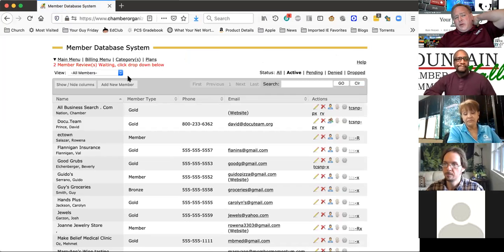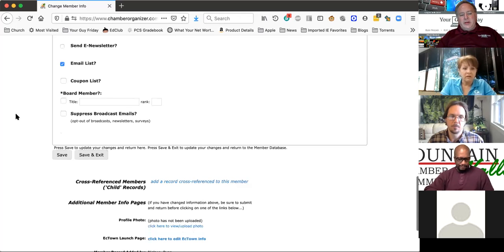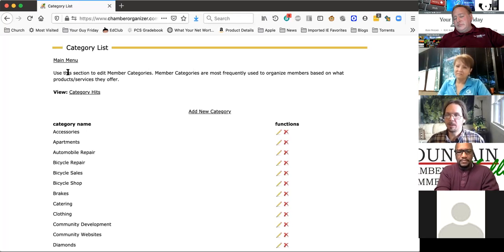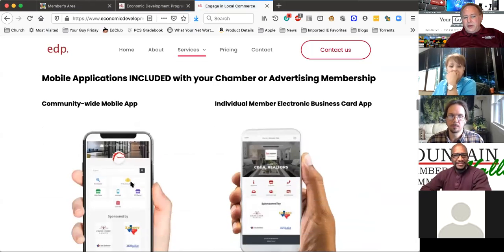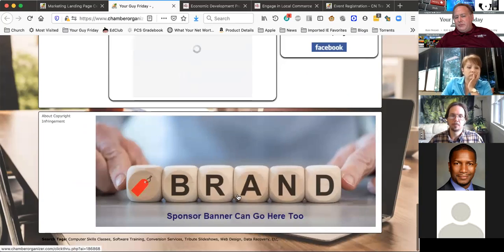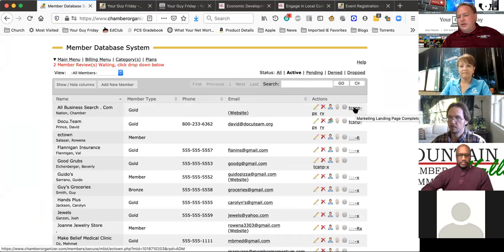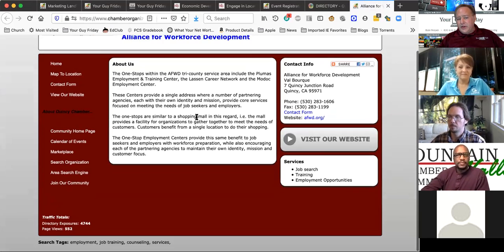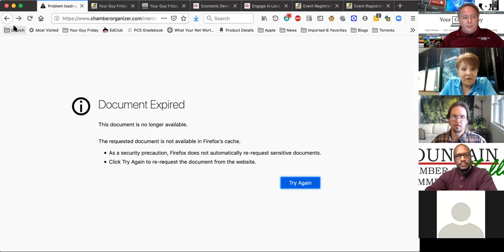CN Admin Webinar November 13 2020